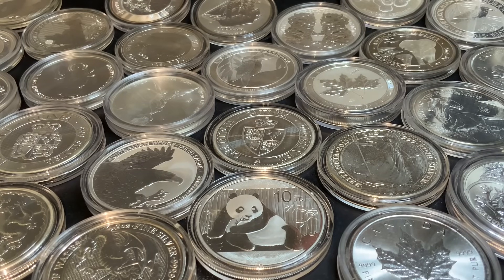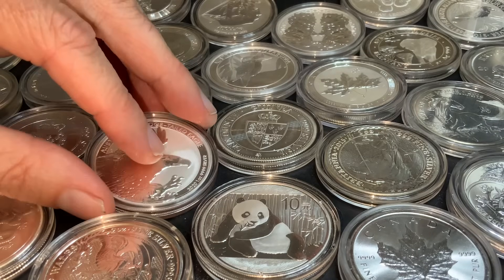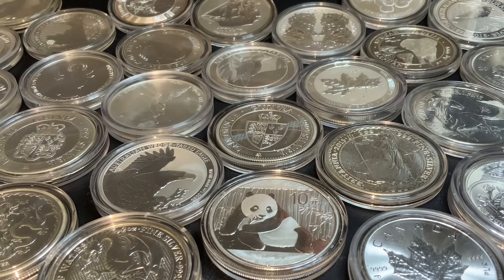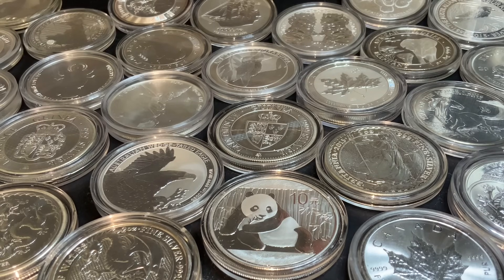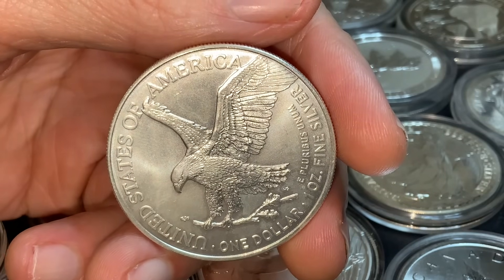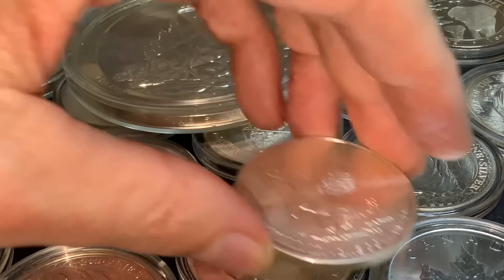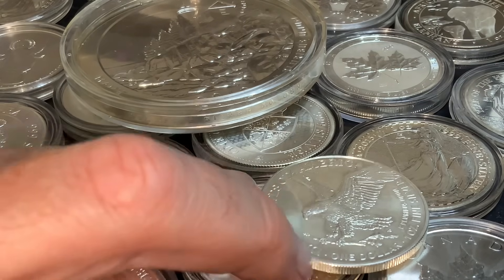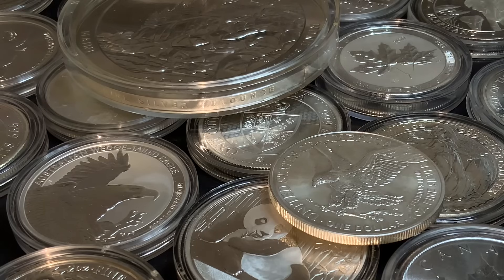Here Is Why There's Not Other Silver Bullion Options From The US Mint